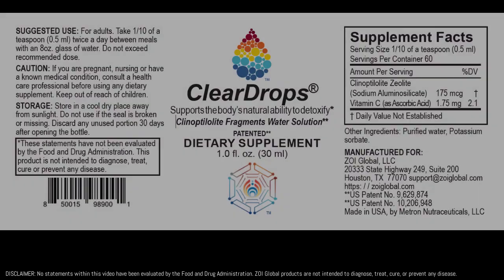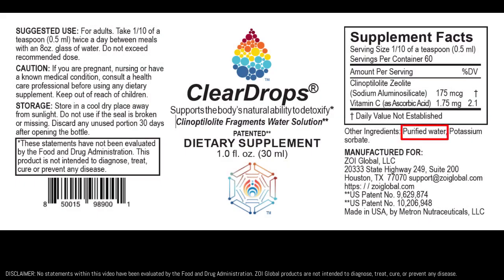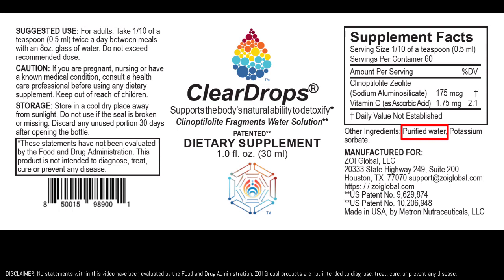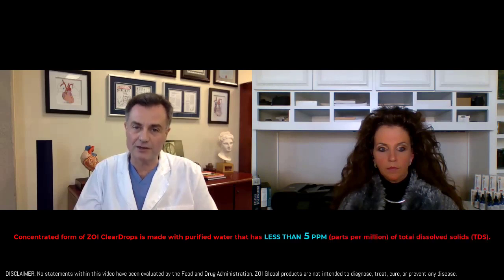THE Zeolite GOLD Standard, part 2 (ZoiGlobal.com/DETOX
Get to the ROOT of your wellness challenge(s)* that might be caused by toxin buildup by clicking to learn about the GOLD standard for ALL zeolite products & the world's FIRST and ONLY WATER-soluble, systemic (able to leave the gut for TOTAL body, SUB-CELLULAR detoxification), high bio-availability, TRIPLE-patented clinoptilolite zeolite dietary supplements that can cross cellular membranes to get INSIDE cells – AND actually has an in-vitro pharmacokinetic study done on them with a double-blind, placebo-controlled study due out in 2023!

To learn about ZOI Global's ClearSleep SAFE night-time sleep aid and novel L-tryptophan (the precursor to the "feel-good" serotonin neurotransmitter) & L-theanine (the calming & relaxing chemical compound found in green tea) zeolite delivery system,

Get in on this GROUND-floor opportunity with ZOI Global’s GAME-CHANGING ClearDrops & ClearSleep over-the-counter supplements while TRULY helping others with their wellness challenges by watching other videos on this channel and looking around: https:/Linktr.ee/ZeoliteForDummies

To also become a distributor so you can help others REVERSE chronic, environmental toxicity at the SUB-cellular level & seize this GROUND-floor opportunity – that’s LOCKED-OUT to ALL zeolite competitors until 1/1/2035 when our supplier’s 3 patents expire & not MLM although you have the option to sponsor other distributors should you choose or contact my ZOI Global Advisor sponsor, Laurie Gagan, before selecting one of the enrollment kits
m: 1+.219.789.7180
And tell her that you were “referred by Danny Tseng” of

If you’re a healthcare professional (such as a Medical Doctor, ND, chiro, DO, PA, NP, DDS, DVM, etc.), fill-out OR contact ZOI Global’s Founder

To learn all about glyphosate (the active ingredient in "Roundup" weed killer) so you can protect yourself and your family, watch the videos on my "Glyphosate & GMO Guy" Brighteon channel by clicking

*These statements have not been evaluated by the Food & Drug Administration. This product is not intended to diagnose, treat, cure, or prevent any disease.  Currently, ZOI Global does not claim its products to cross the blood-brain barrier nor act within the central nervous system